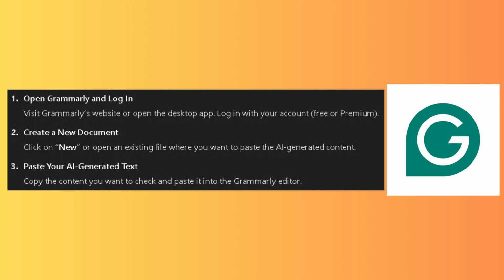How To Use Grammarly to Check AI Content for Plagiarism (Full Guide) 2025!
In this comprehensive guide I will show you how to use grammerly to check ai content for plagiarism in 2025! Using Grammarly to check AI-generated content for plagiarism is a reliable way to ensure originality. Simply log in, paste your content into a new document, and activate the plagiarism checker (available to Premium users). Grammarly will scan the text and highlight any copied or closely matching phrases, along with source links and percentage match. This makes it easy to detect unintentional duplication and revise your content accordingly.